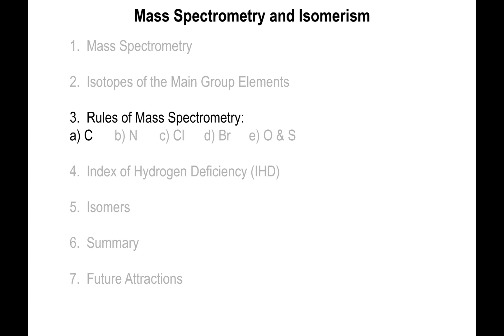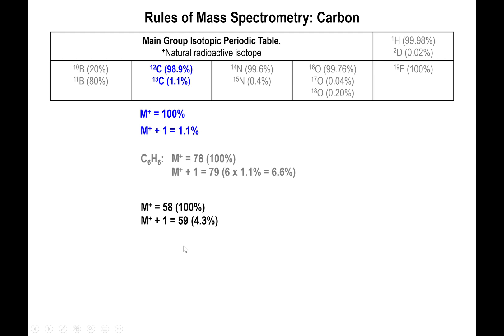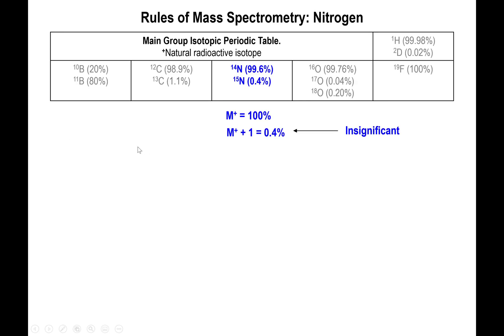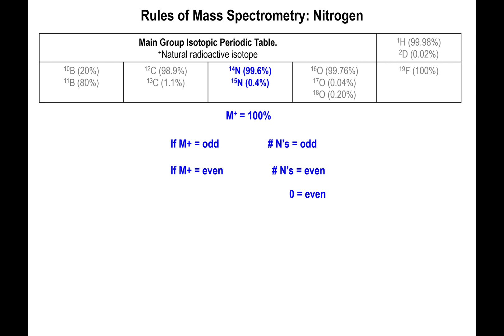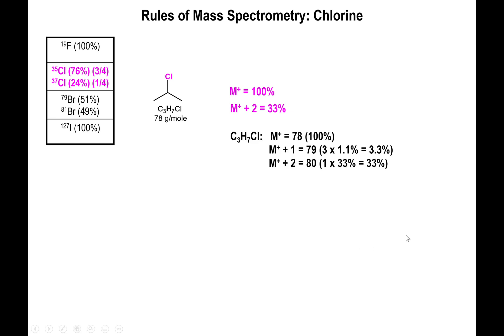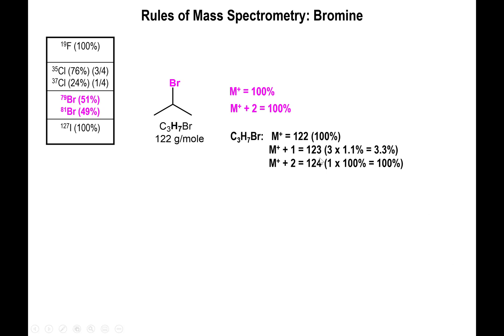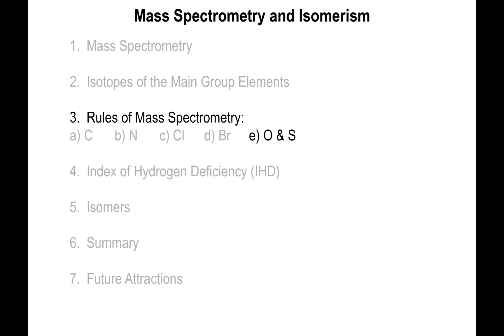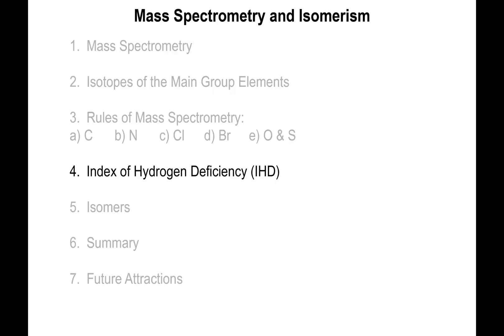Lec14 - Rules of Mass Spectrometry: C, H, N, Cl, Br, O, S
In this video we go over the rules of molecular formula determination based on the M+, the M+1 and the M+2 peaks of the mass spectrum.